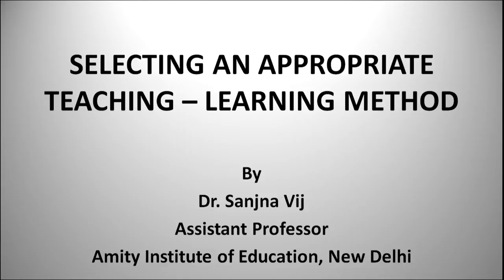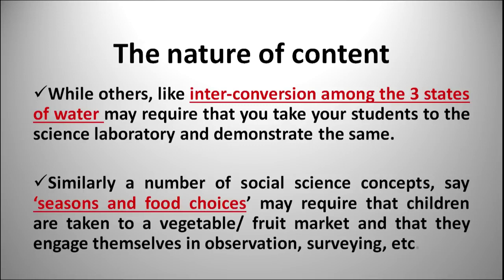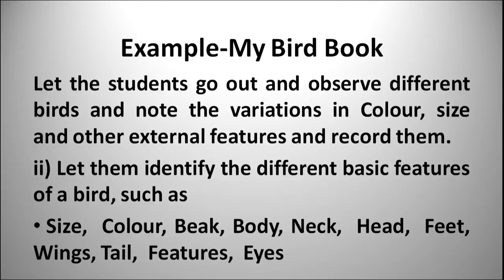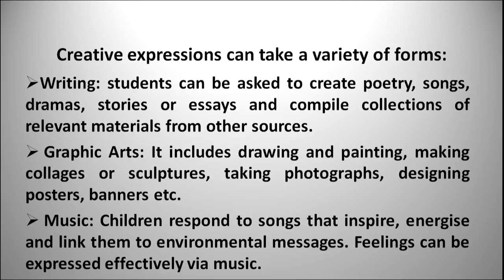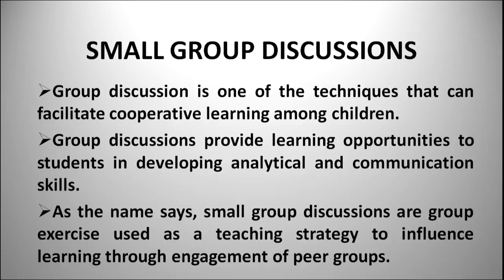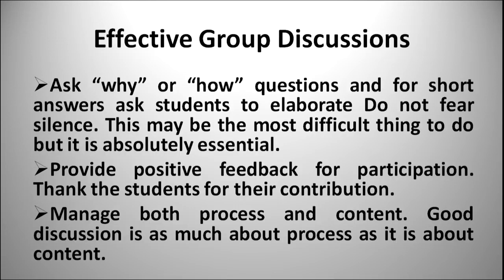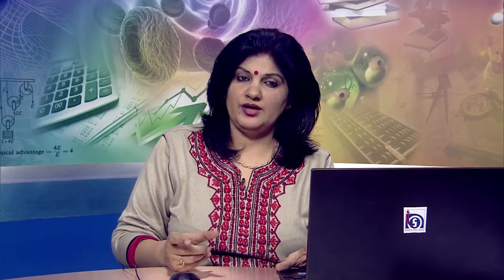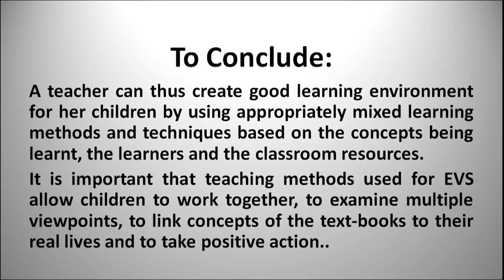Different Teaching Learning Methods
Different Teaching Learning Method

Reference: Selecting an Appropriate Teaching-Learning Method by NIOSSeniorSecondaryCourses